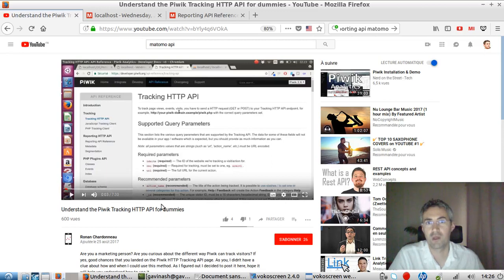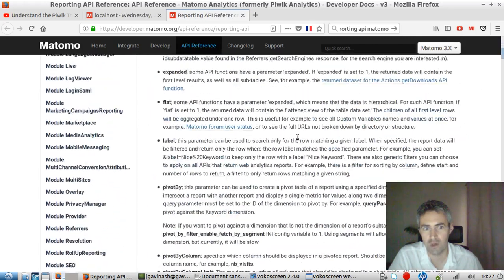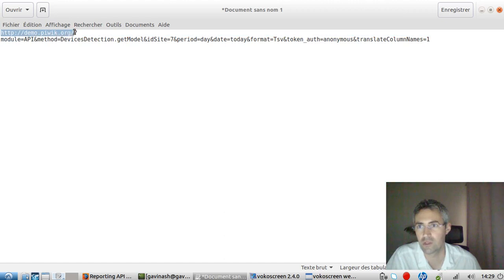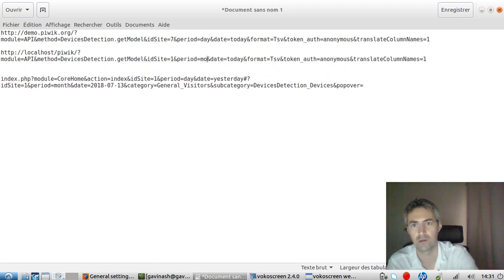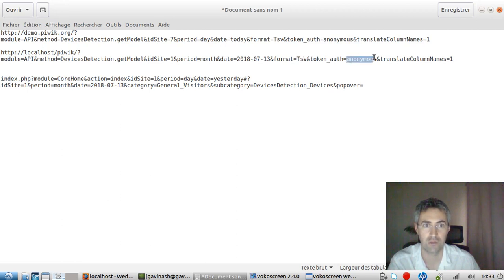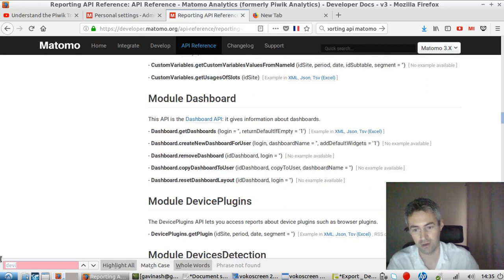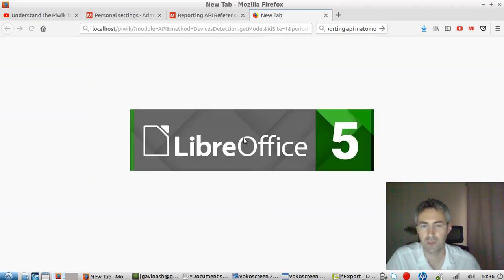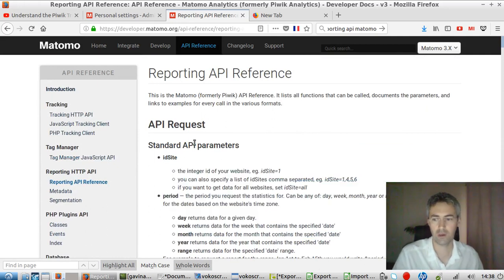Matomo Reporting API for dummies: use case example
In this video I am showing the basic concepts behind the reporting API of Matomo Analytics.
In order to start making your first requests, please have a look at the official documentation
From there you can easily see some requests samples that you can inspire yourself from.
Then start to experiment your own requests. Always better to try it on your local environment.
A HTTP reporting request in Matomo is composed of compulsory parameters and optionnal ones. You will also need your authentication token that you can get from the admin backend in order to request the data you would like to get from it.